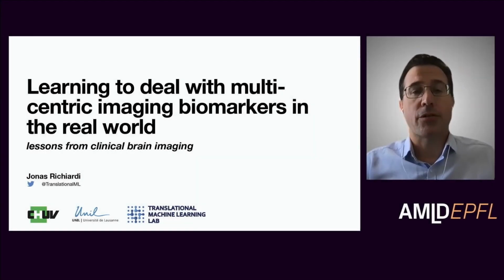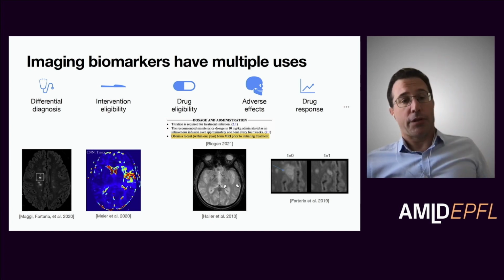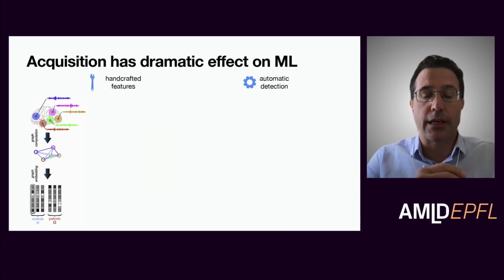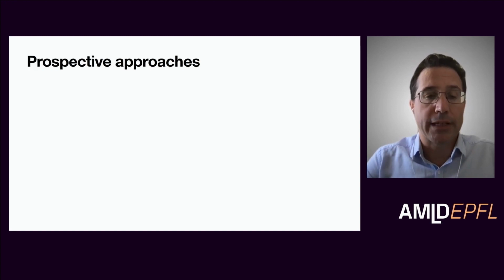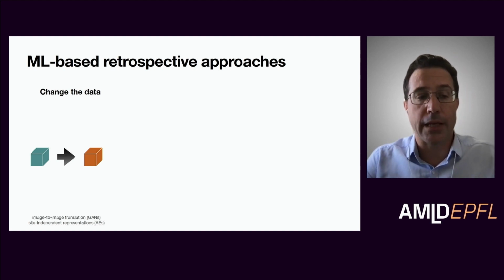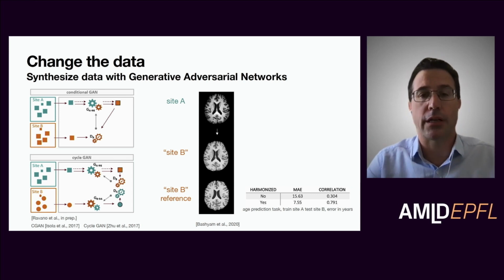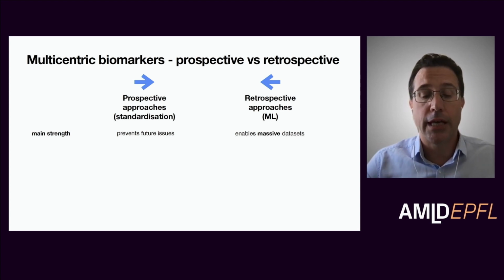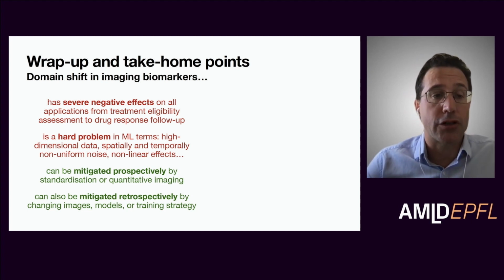Learning to deal with multi-centric imaging biomarkers in the world | AI & Pharma | Jonas Richiardi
Learning to deal with multi-centric imaging biomarkers in the real world – Jonas Richiardi – Senior Lecturer, Lausanne University Hospital and University of Lausanne